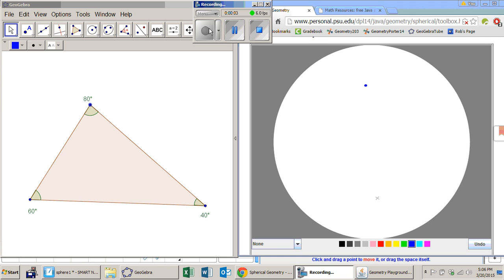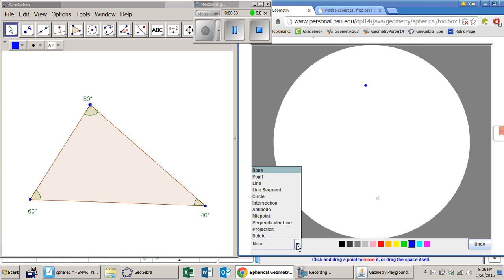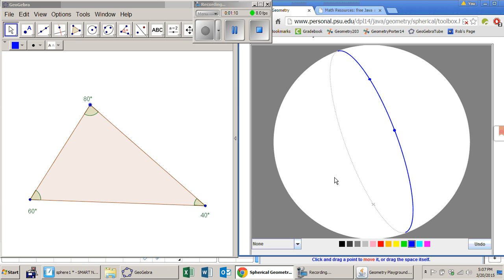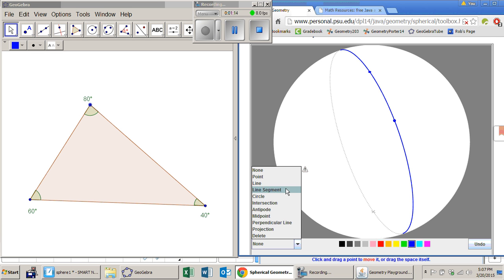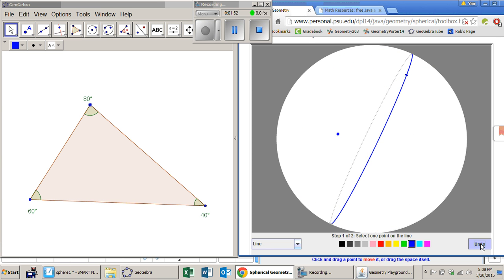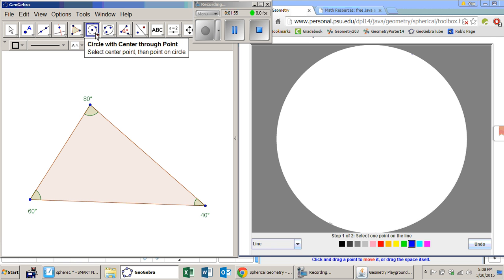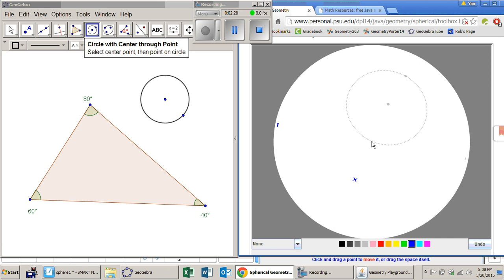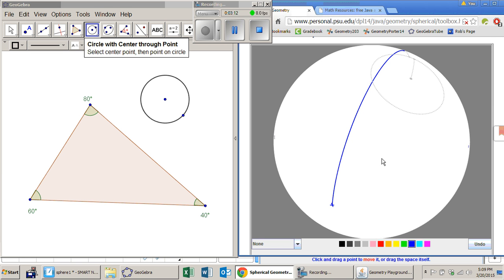Non Euclidian Geometry 4